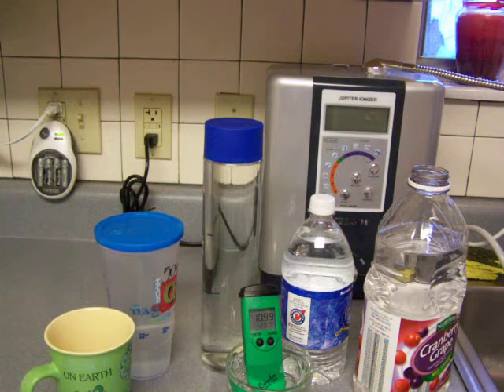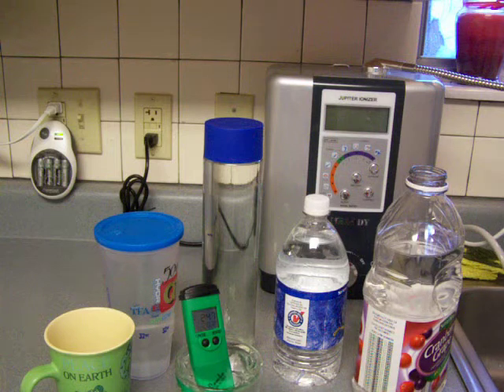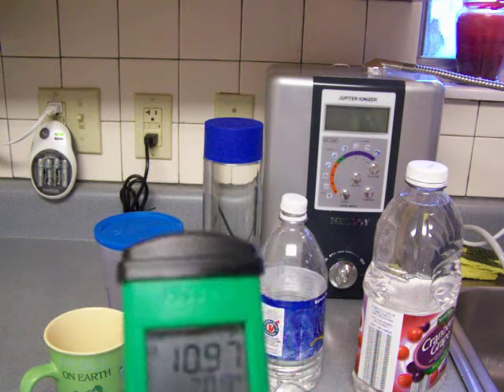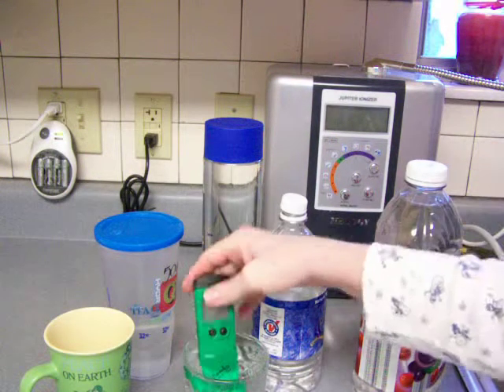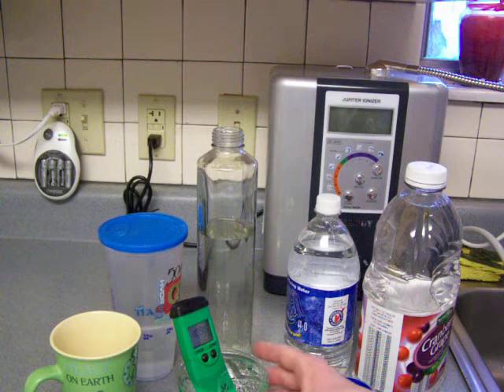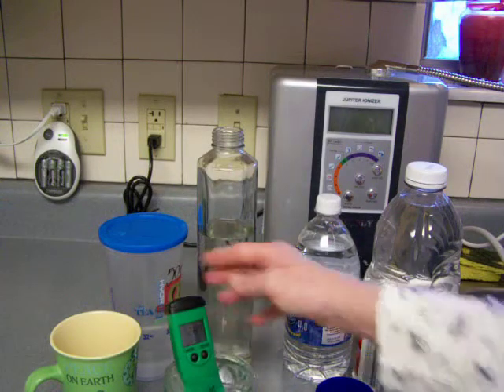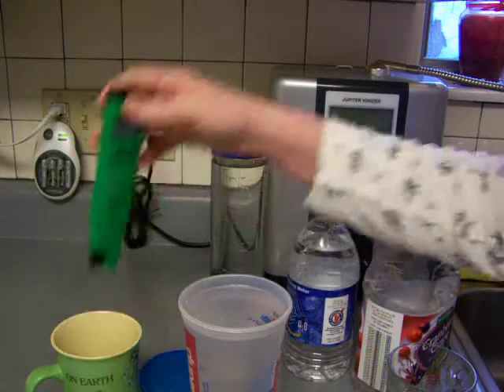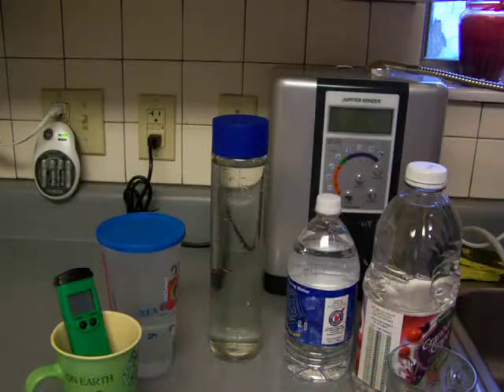ionizedwater-stored-in plastic-vs-glass-bottle-part2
Should you store your alkaline ionized water in a glass bottle or a plastic bottle? This 3-part series of tests shows the results of pH, ORP and rH after 4 1/2 hours of storage, 1 full (24-hour) day of storage, and 2 days of storage. You'll get your questions answered by watching the videos. You can see more tests like this and full explanations on the and blog . You can improve your understanding of alkaline ionized water by reading my e-book